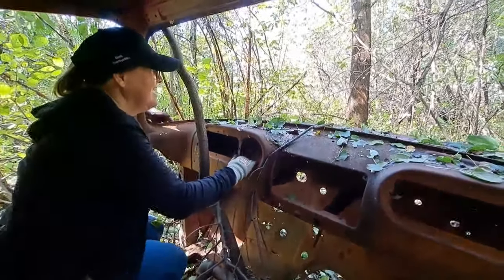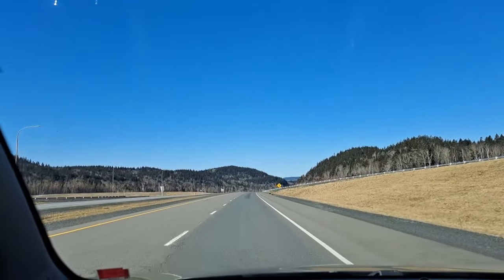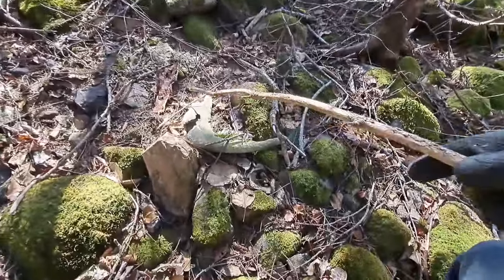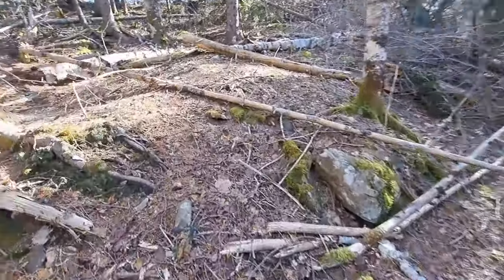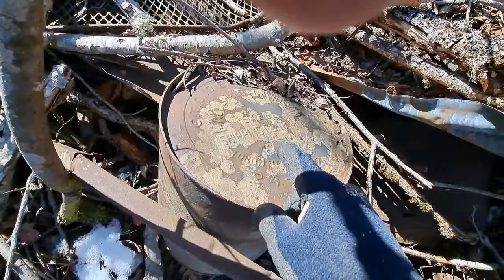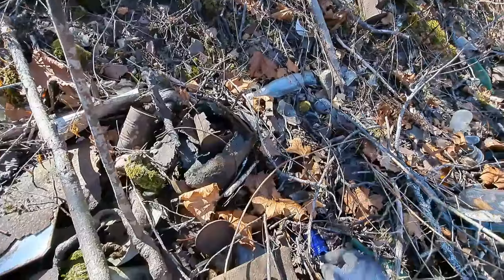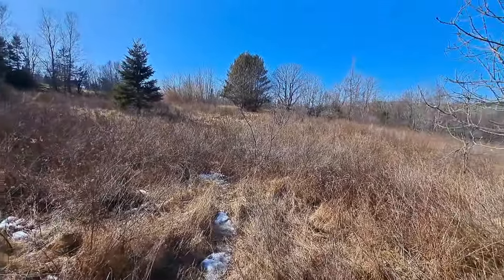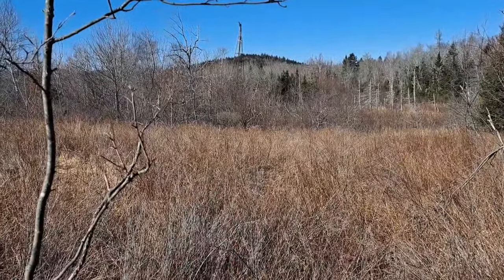📌 Bottle Dig Explore ~ 3 Sites : Wooded Site, 1800s Cellar Hole, Farm Field Site ©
Adventure & Archaeology...  Today I explore 3 sites along my travels. First is a wooded area that caught my attention while driving along, second spot is an 1800 cellar hole that I wanted to explore around the area, and the third site is at the back of a farmers field where I discover a rather large dumping area. ENJOY !! ~ TBD
00:00 SITE ONE
05:50 SITE TWO
07:43 SITE THREE